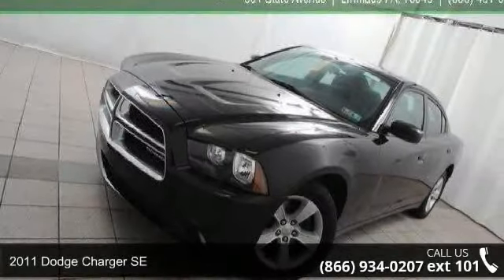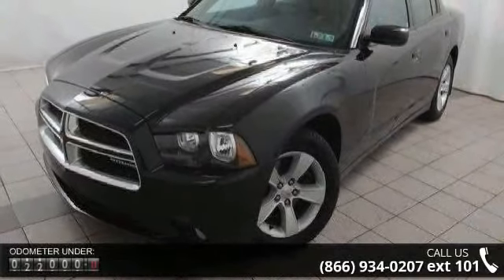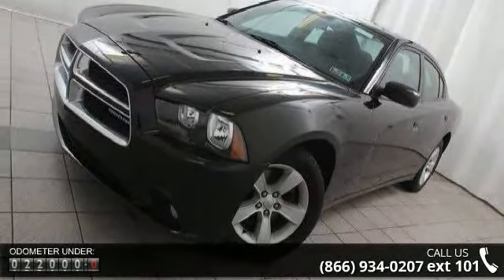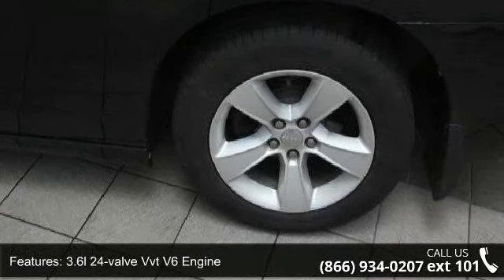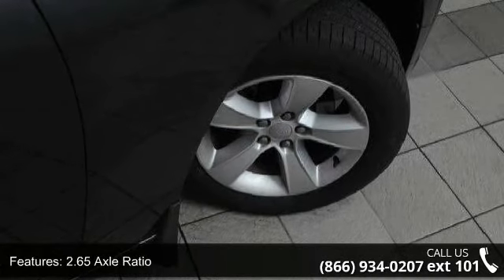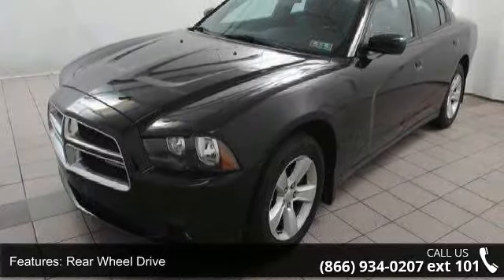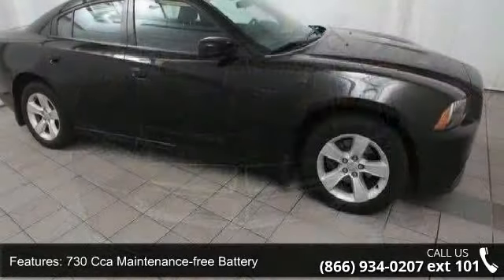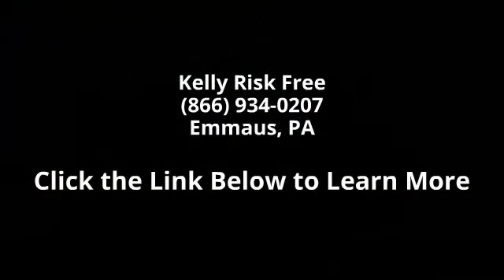2011 Dodge Charger SE - Kelly Risk Free - Emmaus, PA 18049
1 Owner Kelly Car from new. Clean Auto Check Report. 3.6 Liter V6, 5 speed automatic trans, RWD, Power windows, door locks, mirrors, stereo with CD. Its Live Market Priced to assure you of the best value for your dollar. Finished in Brilliant Black Crystal Pearl with black cloth. Factory Certified 3mo. 3,000 mile limited bumper to bumper warranty and a 7 yr./100,000 mile limited driveline warranty. Plus its a Kelly Risk Free used car. New Pa state inspection our 154 point inspection and its been fully serviced in our shop. Plus our 3 day money back guarantee and our 30 day trade out policy. Kelly Auto Group serving the Lehigh Valley since 1967. Winner of the 2013 Morning Calls Readers choice for the best place to buy a used car in the Lehigh Valley